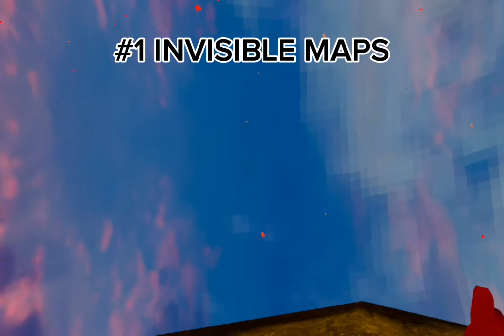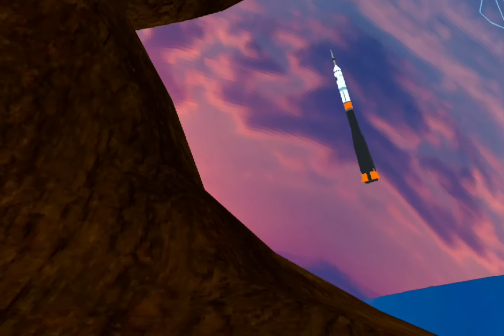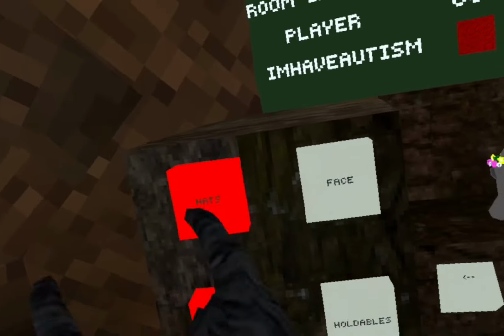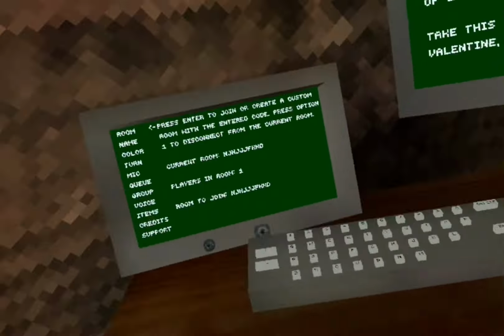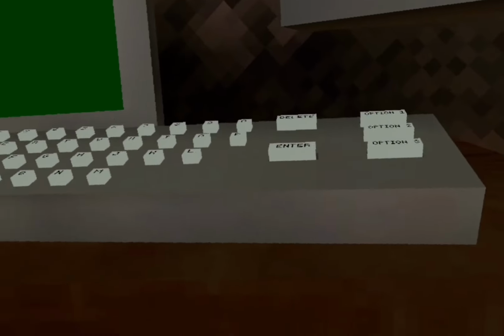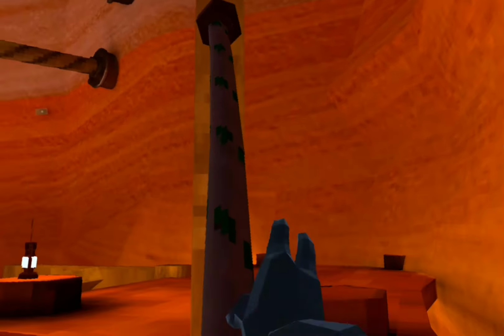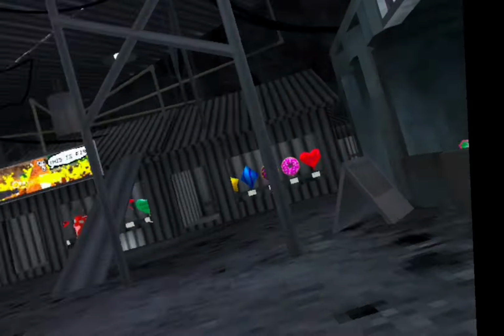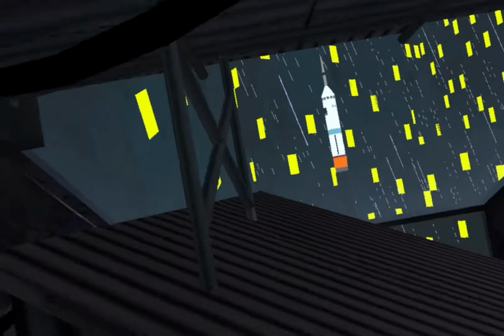|| MODS FOR QUEST 2 IN GORILLA TAG || (WORKING)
mods gorilla tag oculus quest two quest two mods for gorilla tag no pc no phone